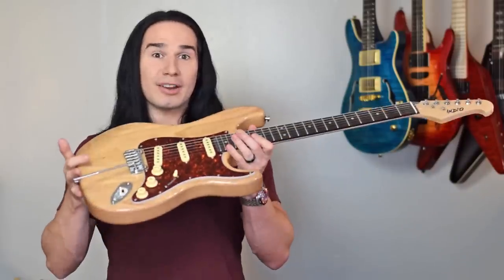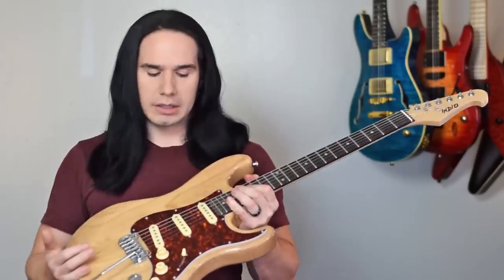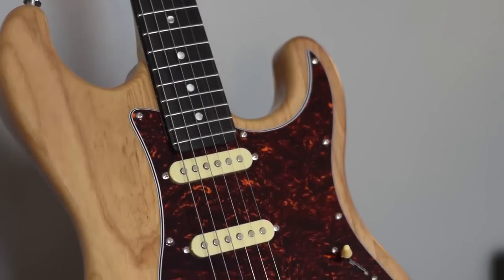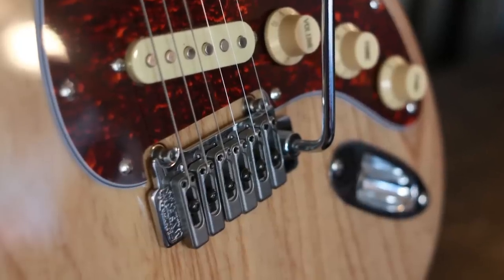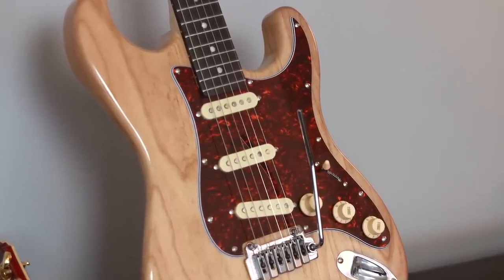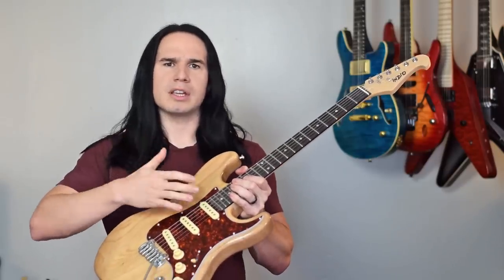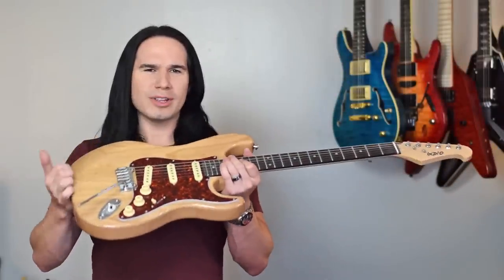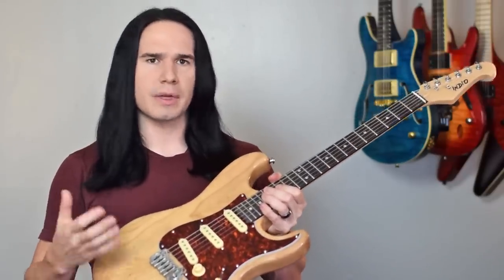NICE PIECE OF ASH on this $230 Guitar!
The Monoprice Indio Cali DLX Plus offers an impressive, thick, ash body, along with a Wilkinson bridge, 22 frets, rosewood fretboard, and maple neck! At only $230 including a big bag, this is a rock solid electric guitar at an affordable price. Who likes ash?

Amplifier used is the Fender GTX100